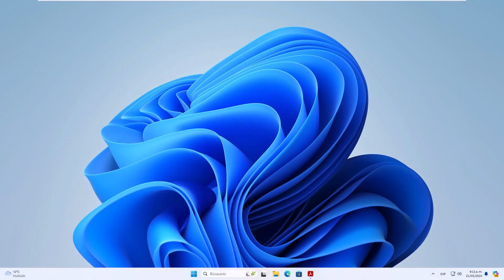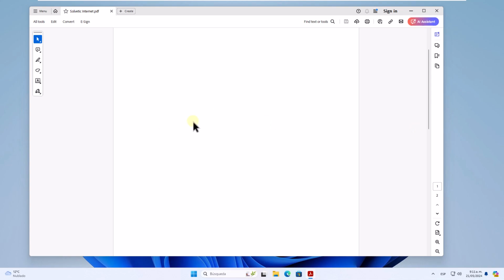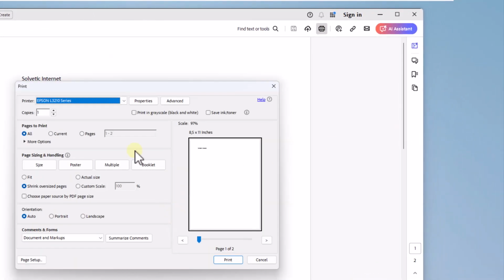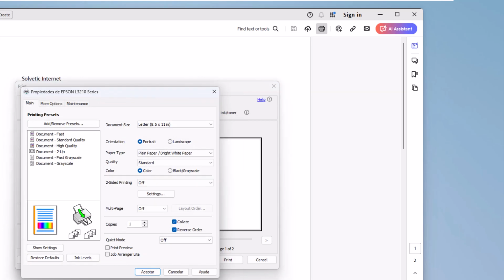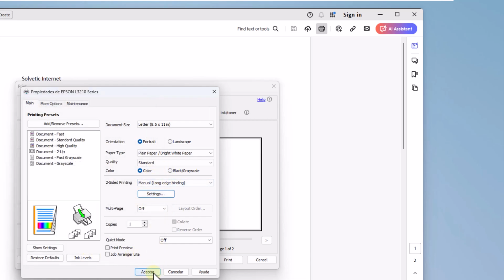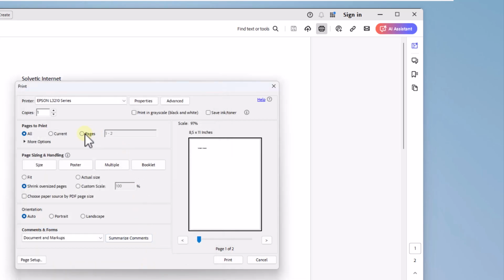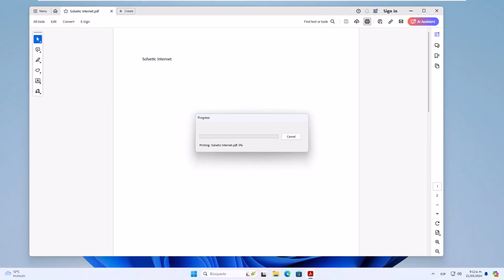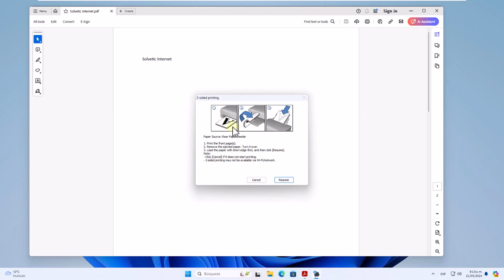PRINT PDF DOUBLE SIDED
Hey everyone! Are you looking to save paper and reduce waste when printing your PDF documents? Well, you're in luck because today I'm going to show you how to print PDFs double-sided! Printing on both sides of the paper not only helps the environment but also makes your documents more compact and professional-looking. In this video, I'll guide you through the step-by-step process of printing your PDFs double-sided, whether you're using Adobe Acrobat or another PDF viewer. So, if you're ready to make your printing process more eco-friendly and efficient, stick around to learn how to print PDFs double-sided. Let's dive in!